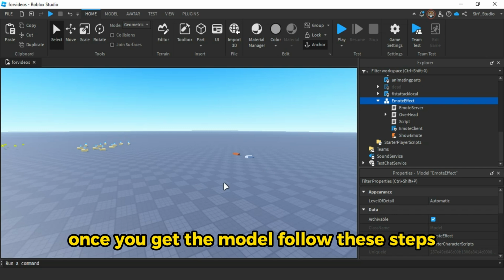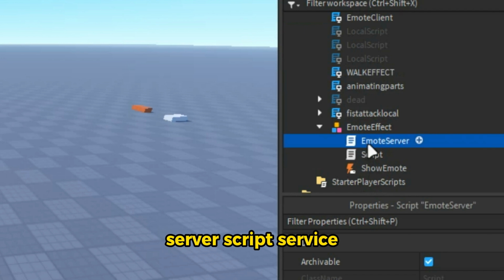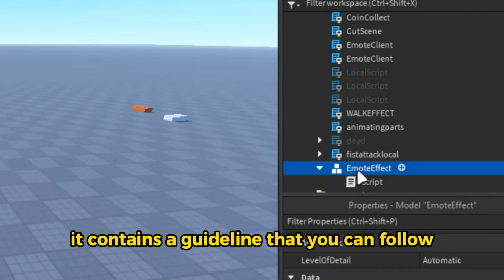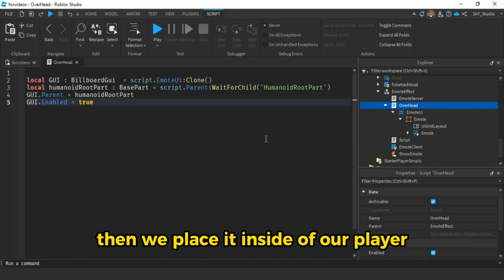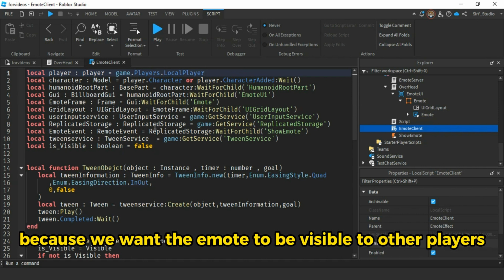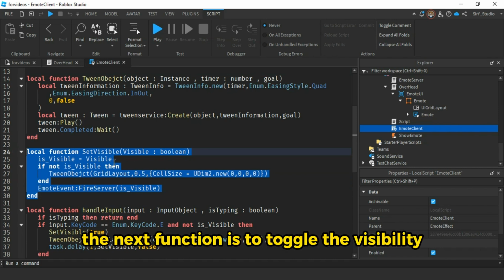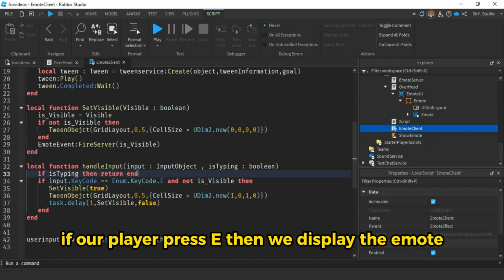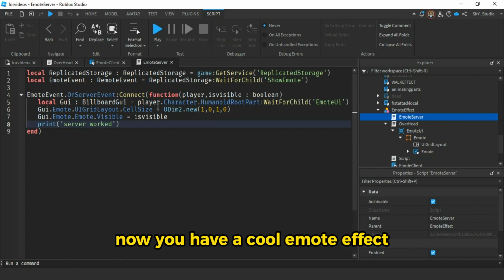Roblox Studio : Emote System (Emoji) Tutorial 2024 🔥🔥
In this tutorail i showcased a system that you can use which is the emote system :D it's a really good satisfying and smooth system, it is also displayed in the server for other players here is the model's link :